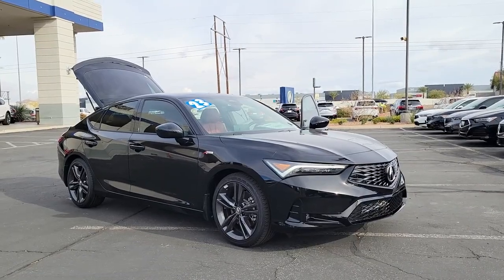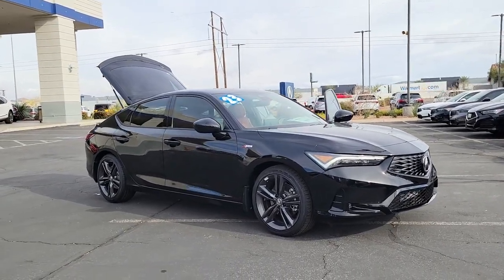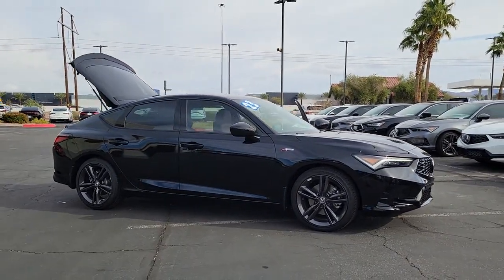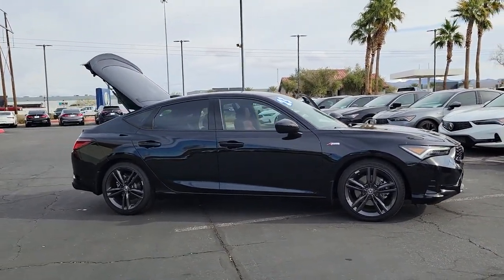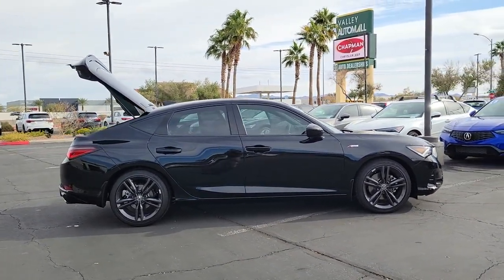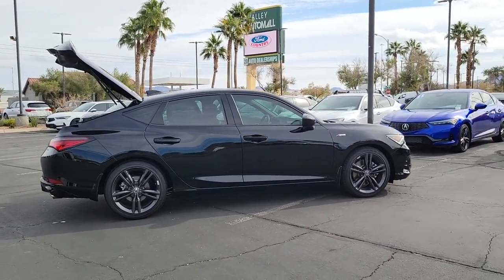2023 Acura Integra Henderson NV 230077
Majestic Black Pearl New 2023 Acura Integra A-Spec Package available in 315 Auto Mall Drive, Henderson Nevada at Findlay Acura.

Findlay Acura
315 Auto Mall Dr,

Majestic Black Pearl 2023 Acura Integra A-Spec Packagebrbr29/36 City/Highway MPG